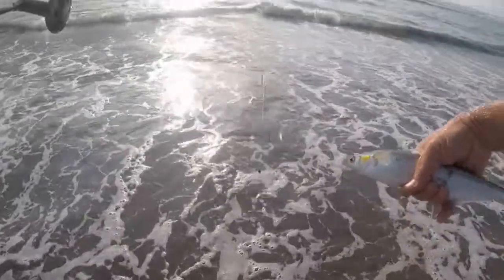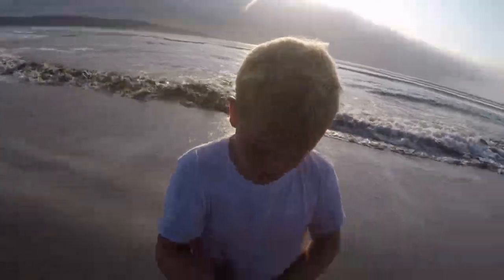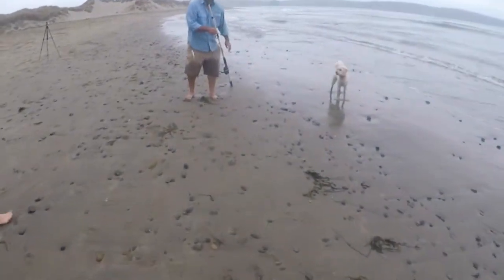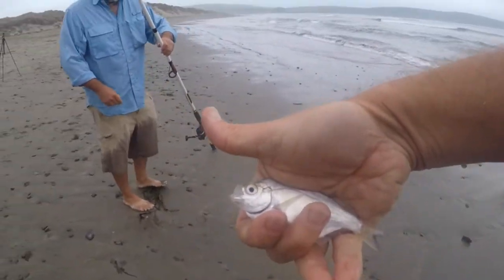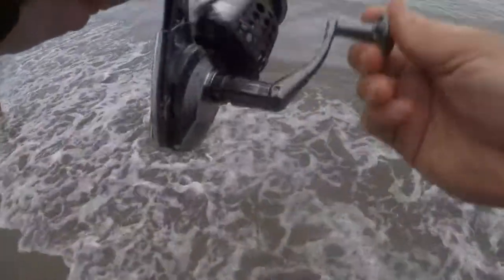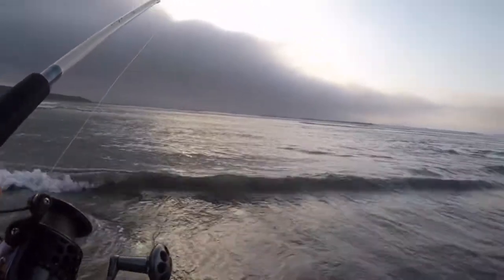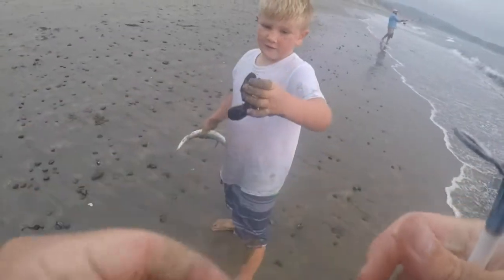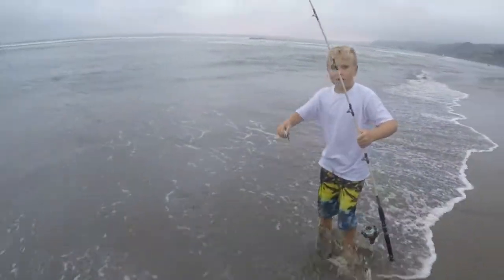Shore fishing at Dillon beach, CA - We got 10 Fish!! Perch and Smelt!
Shore Fishing at Dillon Beach, CA with the Redwood Fish crew! Perch, Smelt and Sand Crabs!!

for Blog Posts, Tips, Tricks, T-Shirts, Stickers, Gear and More!

Get The Fishing/Crabbing Gear:
Fishing Reel
Fishing Pole
Crab Pot
Crab Snare